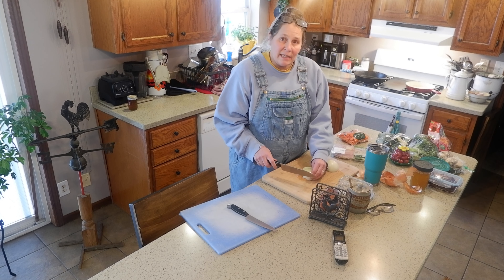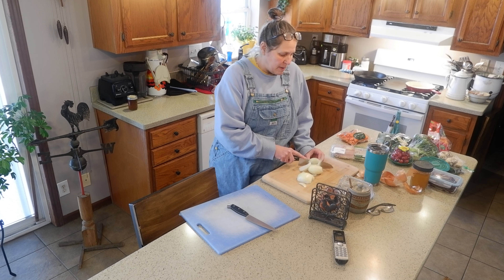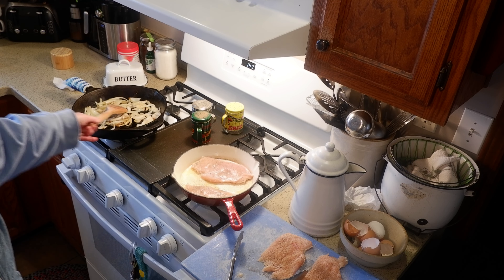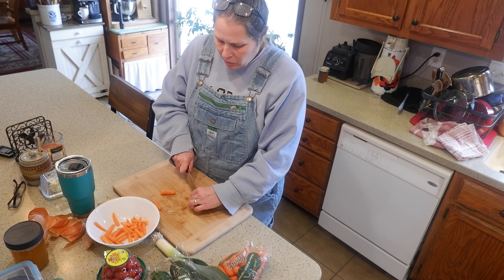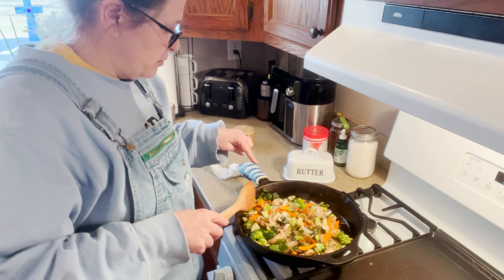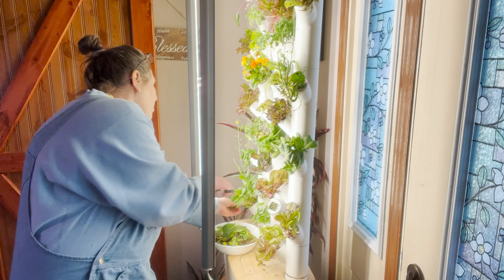The Simple but Beautiful Salad!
Hi Friends.  Today I am showing you how I use the hummus and roasted beets to create a beautiful salad.  I hope you enjoy the video.